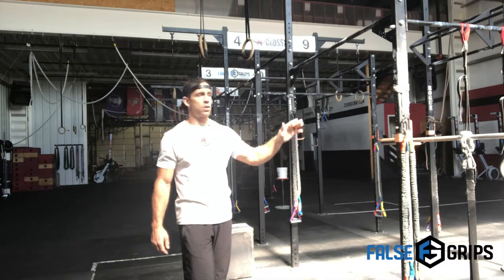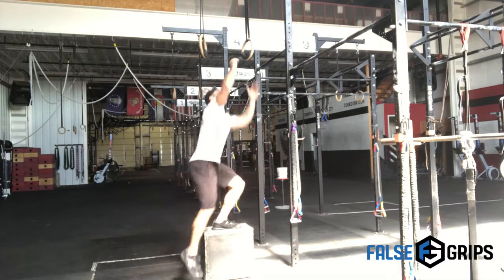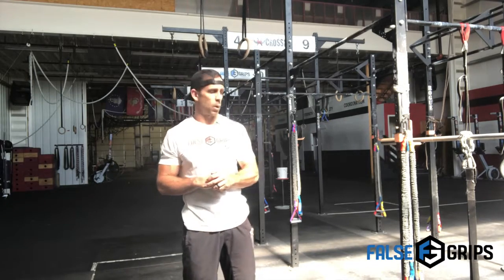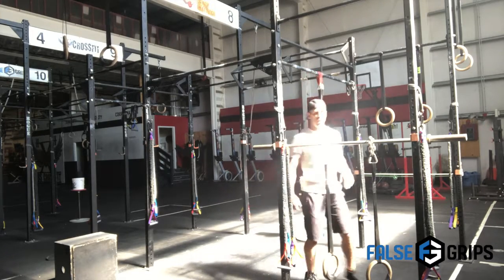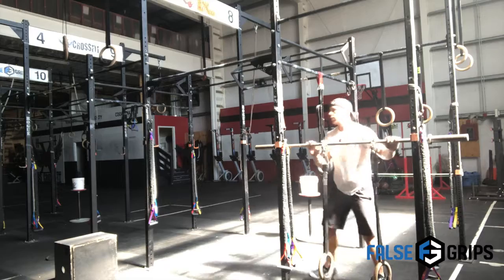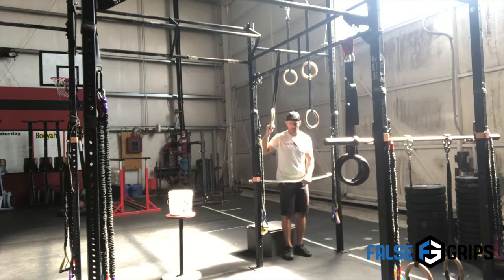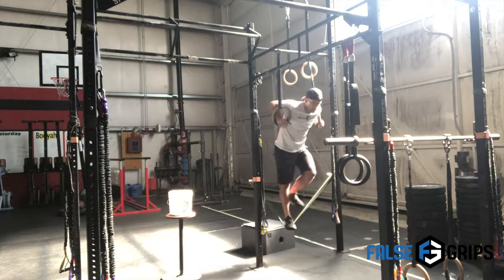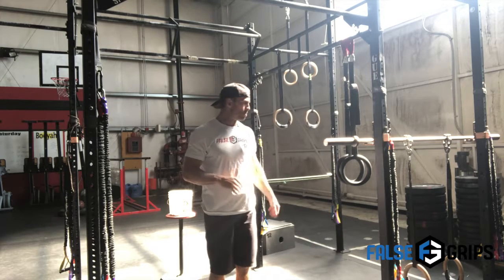False Grips Strict Muscle Up Program: Session 9